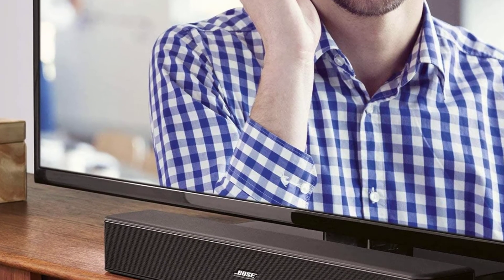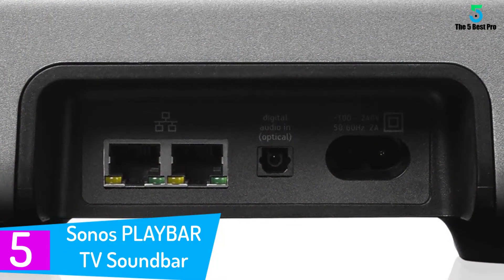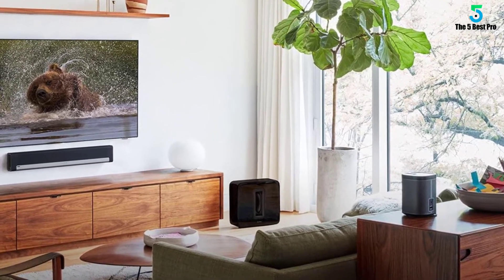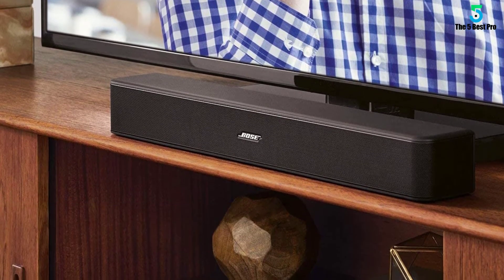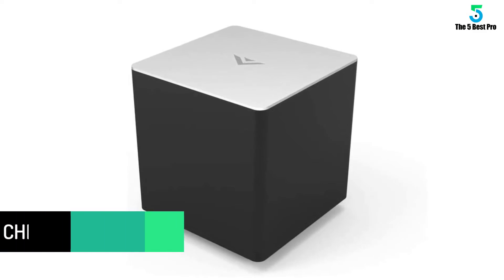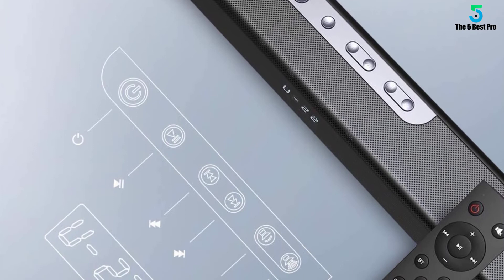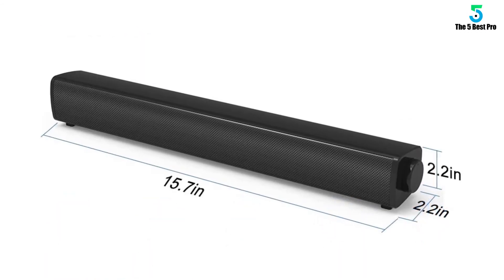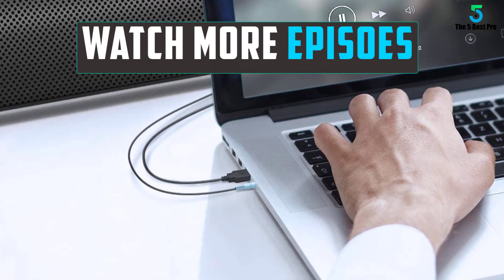Top 5 Best Sound Bars with Built In Subwoofer in 2020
▶️ 5. Sonos PLAYBAR TV Soundbar. Works with Alexa.

▶️ 4. Bose Solo 5 TV System.

▶️ 3. VIZIO SB2821-D6 2.1 Channel Sound bar.

▶️ 2. TaoTronics 120W 2.1 Channel Soundbar with Subwoofer.

▶️ 1. YooGui 3D Sound Bar for TV, PC and Smartphones.

➥ Prime Discounted Monthly Offering
➥ Amazon Fresh
➥ Try Twitch Prime
➥ Amazon Music Unlimited
➥ Try Amazon Home Services
➥ Kindle Unlimited Membership Plans
➥ Create an Amazon Wedding Registry
➥ Try Audible and Get Two Free Audiobooks